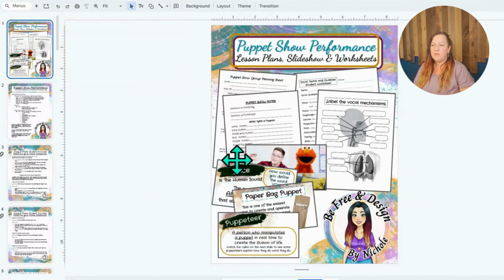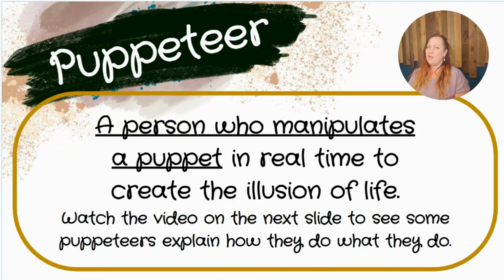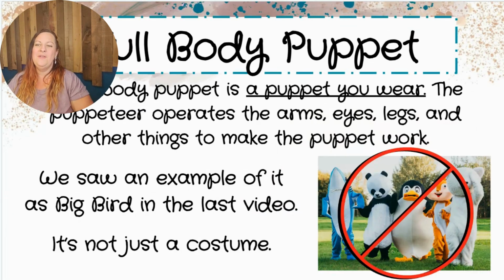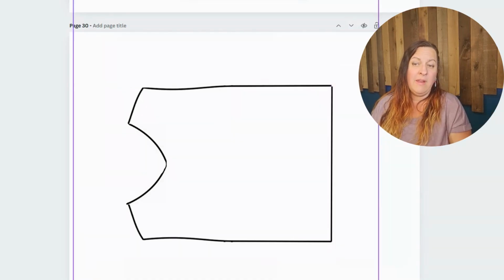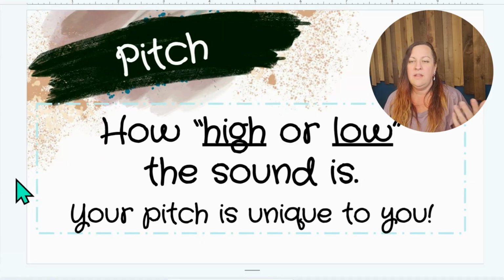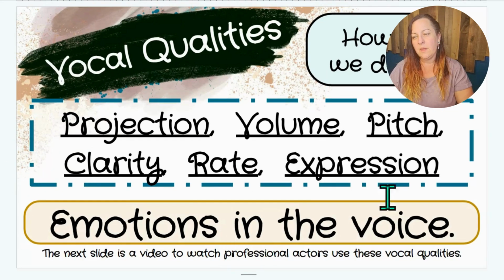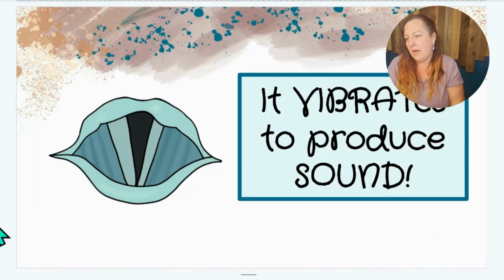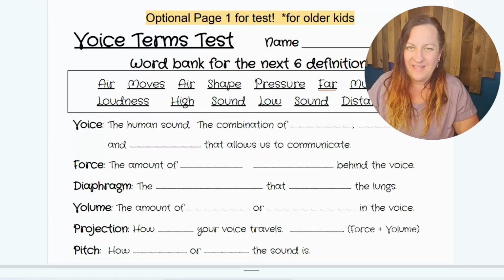Puppet Show Unit: A Daily Plan for Teachers & Homeschool Parents. A Day-by-Day Guide (3 week unit)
Get ready to teach the ultimate Puppet Show Unit! In this video, I'll walk you through my exact daily plan, showing you every slide and resource I use to guide students from brainstorming to a final performance. Whether you teach elementary or middle school, this comprehensive unit plan is designed to make project-based learning simple and fun.

This is more than just a lesson plan; it's a complete teacher's guide. I'll share my best tips for student collaboration, scriptwriting, character development, and performance, all aligned with clear learning objectives. You'll see how to keep students engaged every step of the way, helping them master skills like creative writing, public speaking, and teamwork.

10 Day Puppet Show For Upper Elementary (Some Voice, but not as much, to help keep younger learners engaged.)

What's Included in This Daily Plan:

Day 1-2: Unit Introduction & Planning
Slides to introduce the project, goals, and rules.
Brainstorming worksheets for story and characters.

Day 3-5: Scriptwriting
Outline worksheet to structure the story.
Key tips for teaching script format and timing.

Day 6-8: Puppet Creation
Creative art project ideas for bringing characters to life.

Day 9-10: Character Voices
A slideshow dedicated to vocal tricks and tips.

Day 11-12: Rehearsal
Strategies for helping students memorize lines and prepare for the show.

Day 13: Final Rehearsal & Feedback
The "preview" performance strategy for peer feedback.

Day 14-15: Performance Days
Encouraging students to shine and have fun!

Day 16: Beginning Voice Test

Key Learning Objectives for Students:
Work effectively in a group to create and perform a puppet show.
Create a story with a clear beginning, middle, and end.
Write a formal script with dialogue and stage directions.
Design and build a puppet that fits a character's personality.
Use different voices to make characters unique.
Project their voice loudly and clearly during performance.
Perform without a script.

Don't forget to like this video, subscribe to my channel for more teaching content, and leave a comment below to let me know what other unit plans you'd like to see!